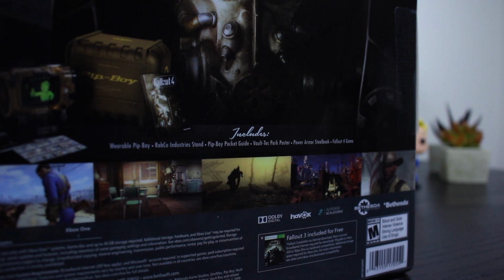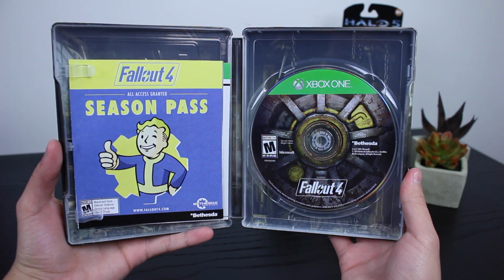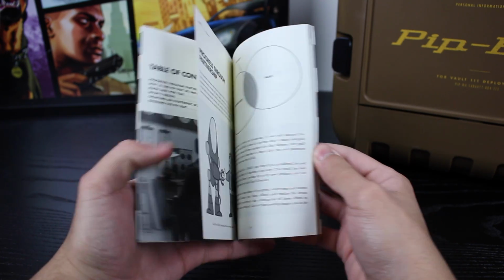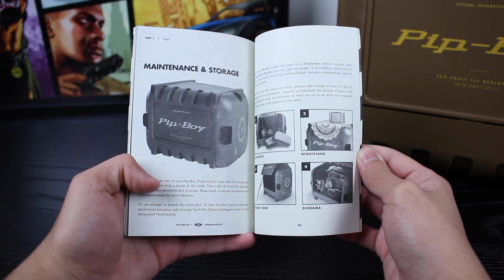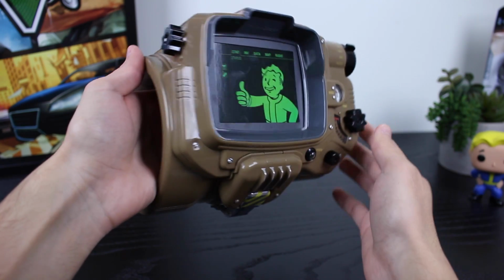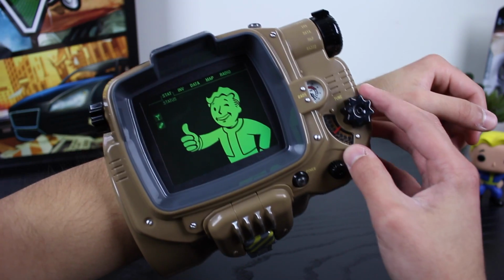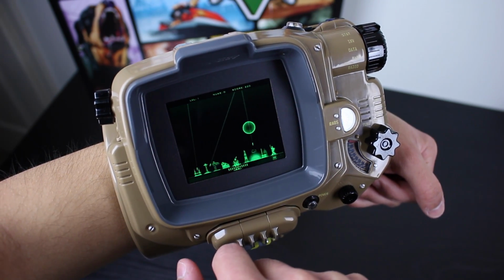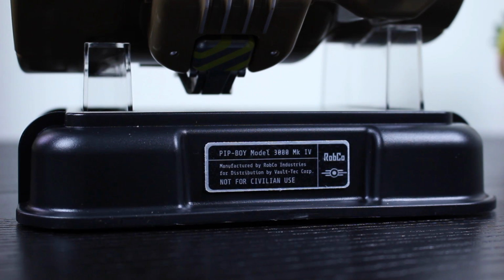Fallout 4 Pip-Boy Edition Unboxing!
Fallout 4 Pip-Boy Edition Unboxing! A very limited, and now sold out, edition of the new Fallout 4! It includes a crate, a steelbook, fallout 3, a poster, an exclusive guide, and the pip-boy replica! The pip-boy does work with the fallout pip-boy app! What do you guys think? Worth it?

Fallout 4 Pip-Boy Edition is sold out, but here's the awesome figurine featured in the video

BACKGROUND MUSIC ATTRIBUTION:
Tuesday Session - Bealeg (soundcloud)